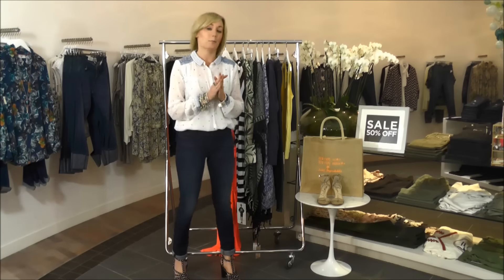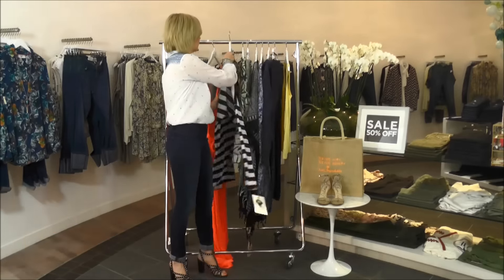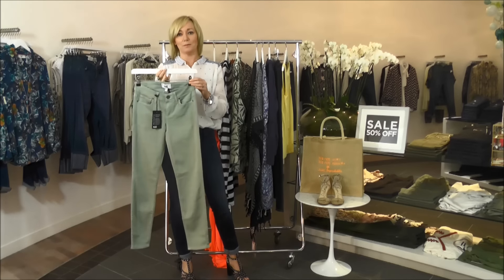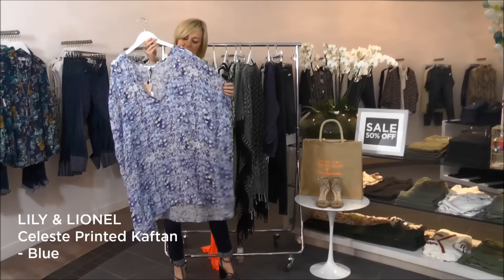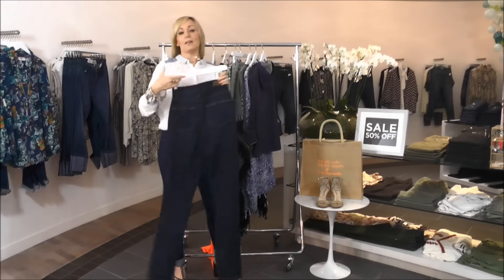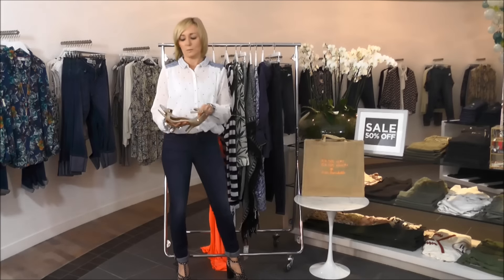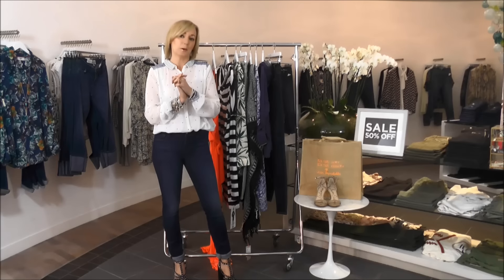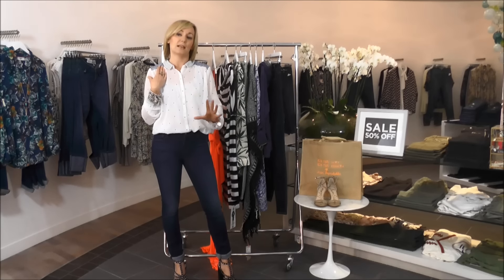Deryane's Top 10 Summer Sale Picks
Deryane talks you through her Top 10 Summer Sale picks including J Brand, Paige Denim, Parka London, MISA Los Angeles, Kamali Kulture and many more! Shop the Dressing Room SALE now!